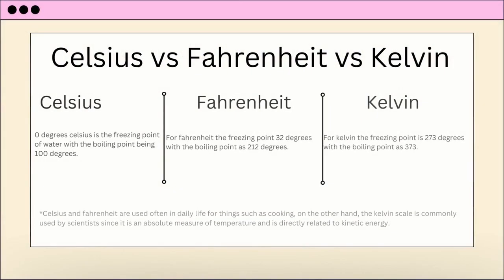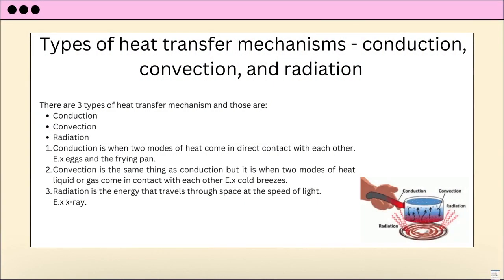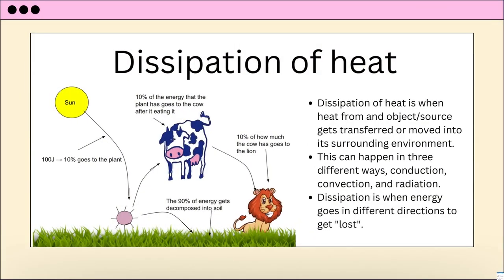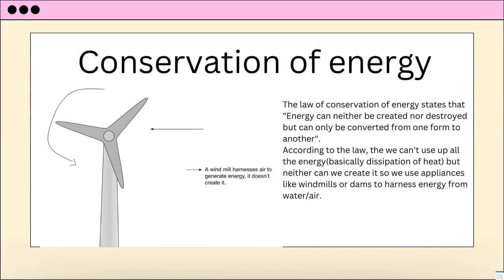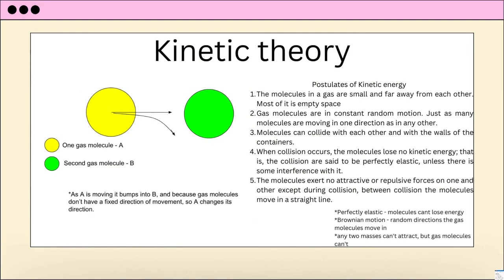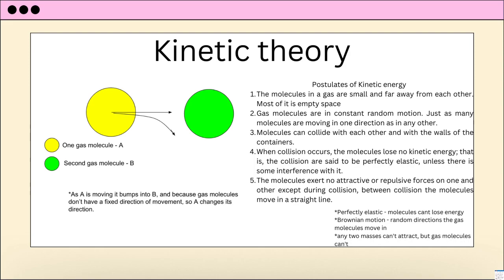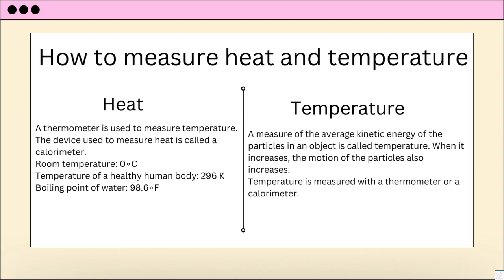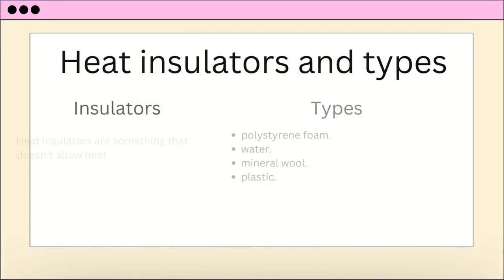Heat project PBL and model making 22 Nov 2022 at 11 35 AM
Science topic: Heat and temperature
ICSE, CBSE, IGCSE courses, learn, share